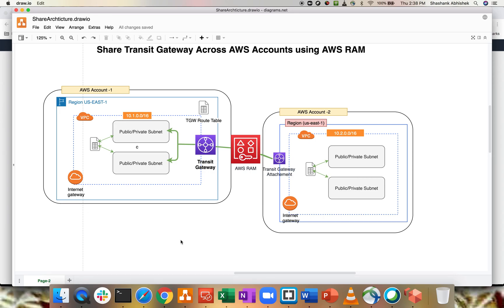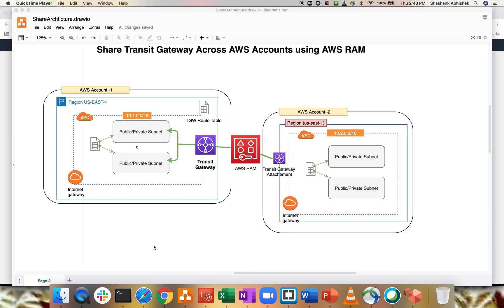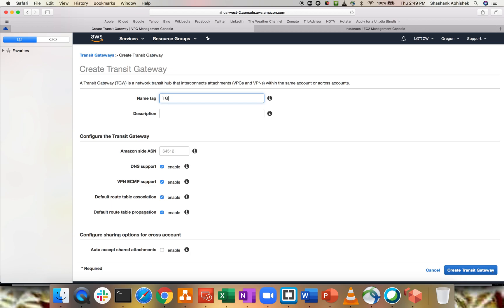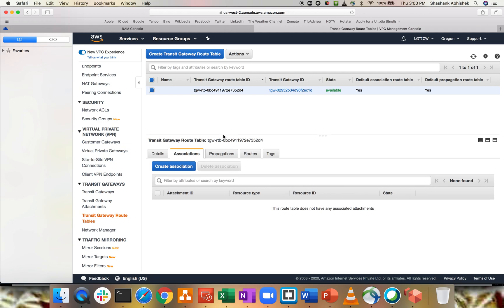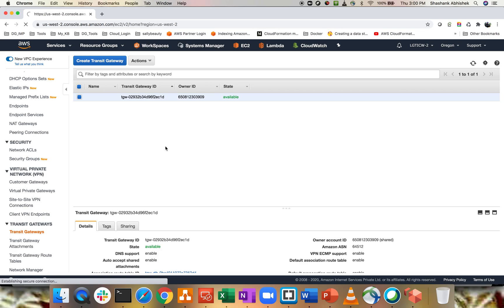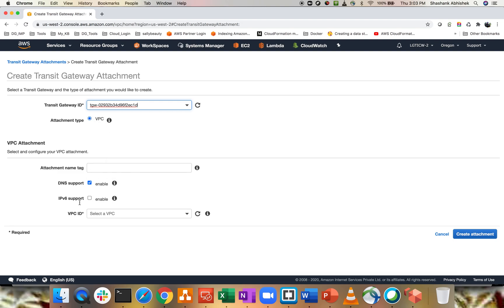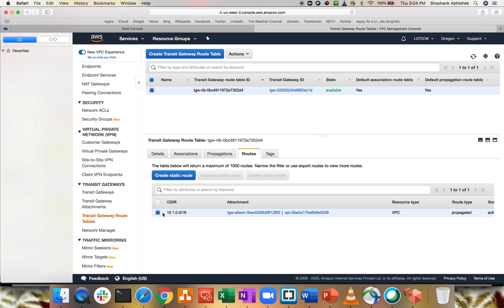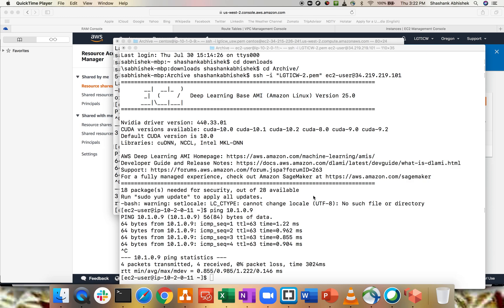AWS - Share Transit Gateway Across AWS Accounts using Resource Access Manager [RAM] | Concept | Demo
Video will help us to understand how we can handle AWS networks across AWS accounts using Resource Access Manager with help of Transit Gateway from Demo side of the aspect.
Useful service when it comes to manage resources in multi AWS account deployment model.

Happy Learning !!!